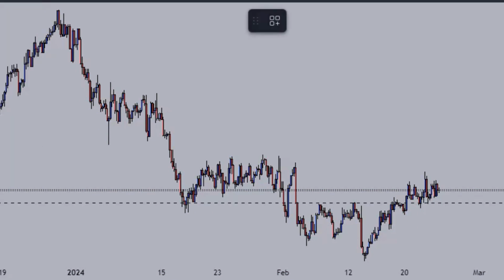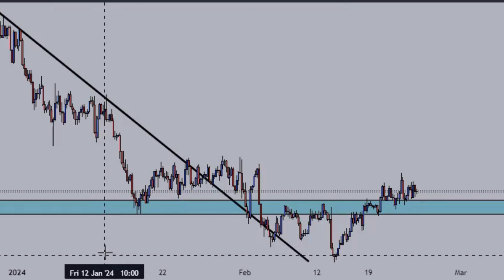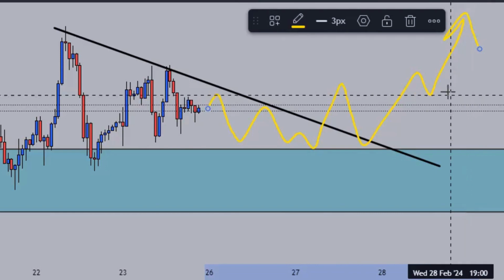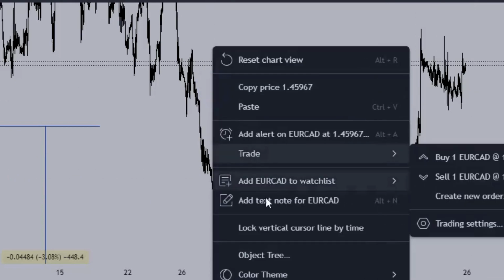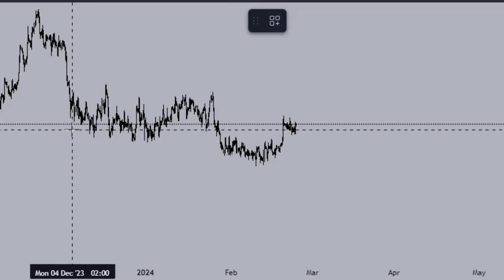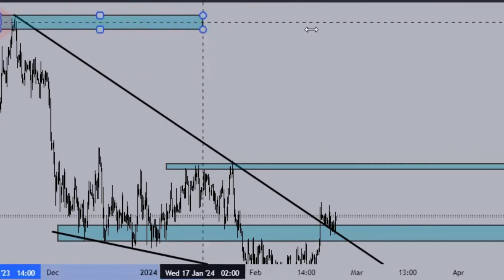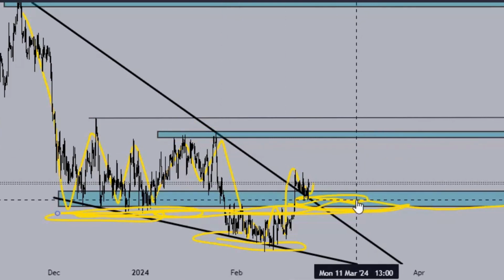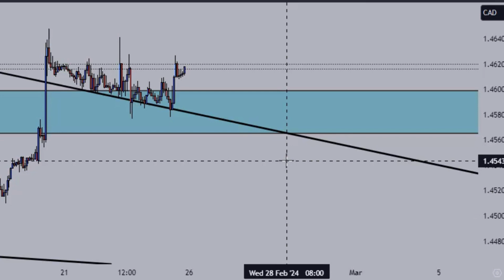Forex day trading strategy simplified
Welcome to my latest video where we dive into the exciting world of forex trading, focusing on AUDUSD and EURCAD pairs. In this beginner-friendly exploration, we'll unravel the mysteries of forex trading sessions, demystify the role of market makers, and unveil effective forex trading strategies. Whether you're just starting out or looking to enhance your trading game, this video is packed with insights on day trading, essential tips on how to trade forex, and a comprehensive overview of what forex truly entails. Join me on this journey as we navigate the markets with confidence and clarity, as we dive into the world of trading psychology as well! Let's trade smarter, not harder!